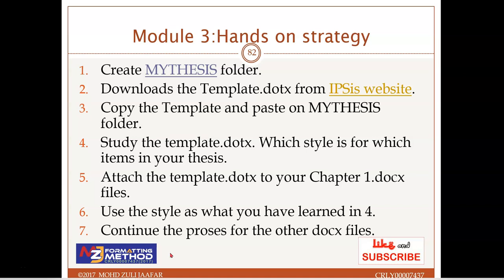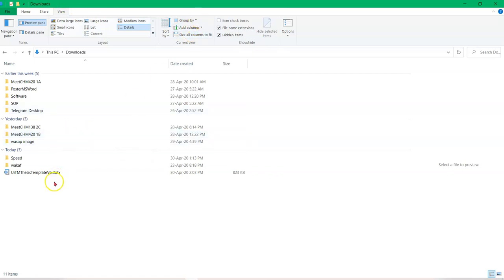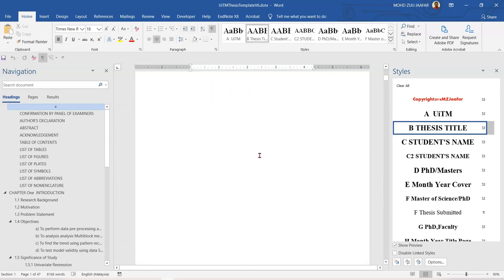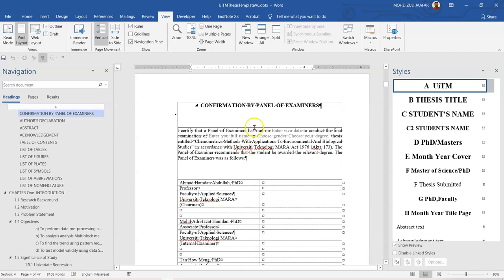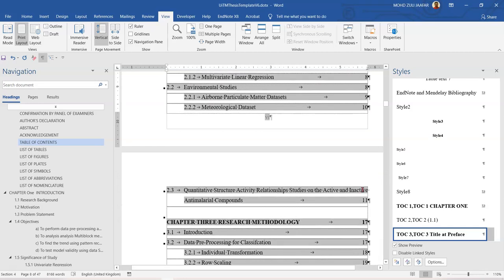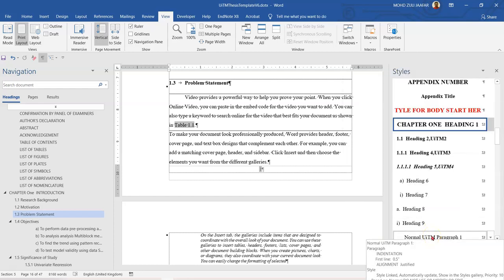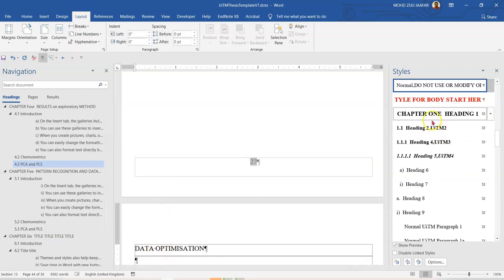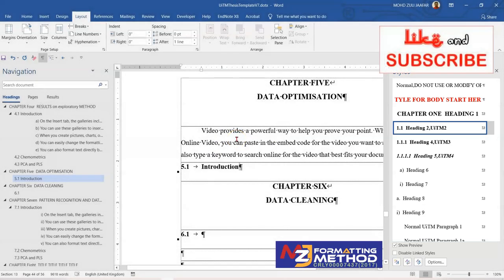MZJ FM Module 3 part 2 Format the Heading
Study the template : Heading